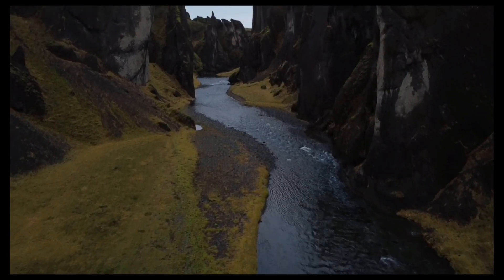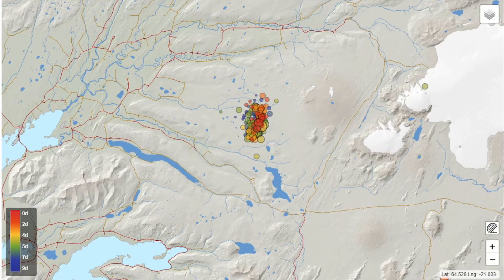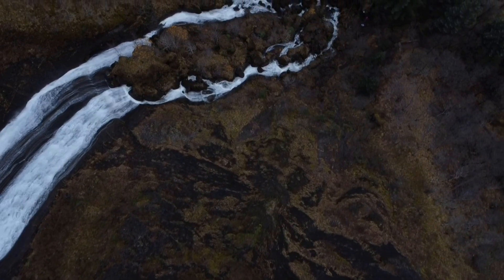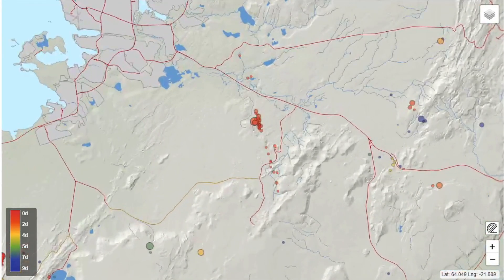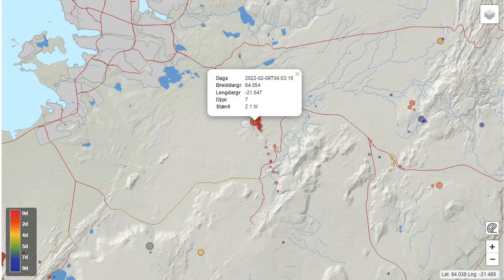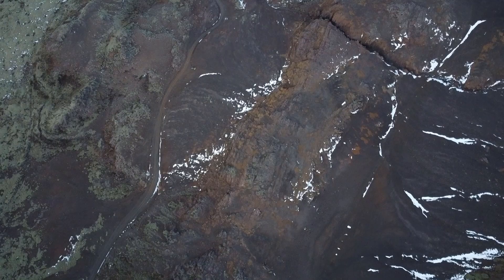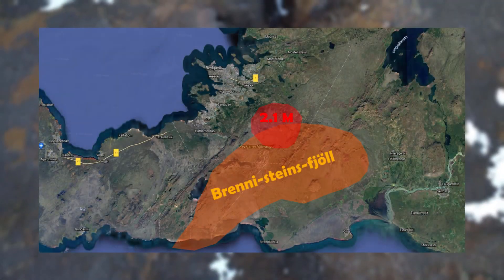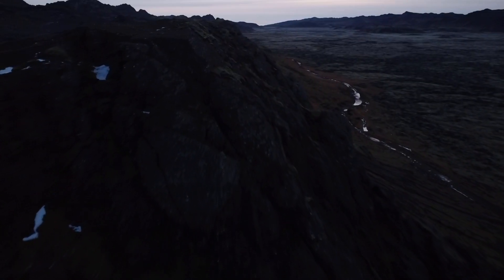Weird earthquake pattern just outside of the capital, what's causing it?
Hello everybody hope you're doing great and are ready for some volcano updates

What has happened since my last volcano update video?

Well...
A sudden spike in earthquakes very close to the capital sprung up yesterday. It was in no way intense but it's how the pattern of the earthquakes lies that is a bit surprising.

The earthquake activity in Borgarfjörður continues which by now if you've watched my last two volcano update video, isn't much of a surprise.

Timestamps:
News: 00:00
Data and Details: 1:09
In short: 3:02
Speculations and Predictions: Not in this video